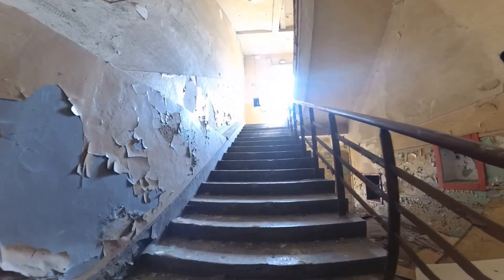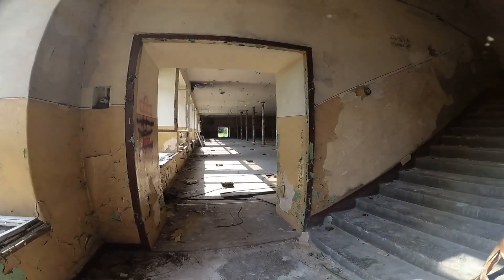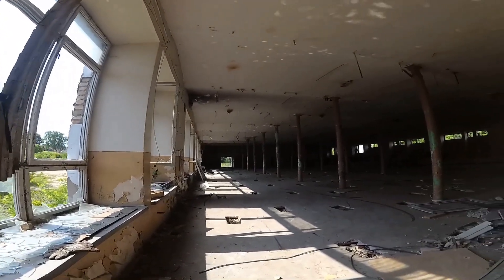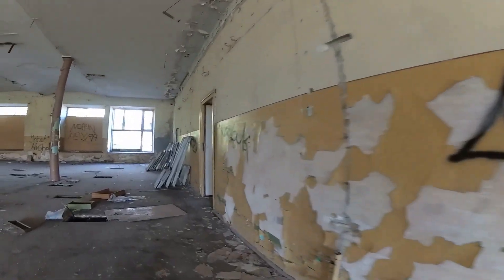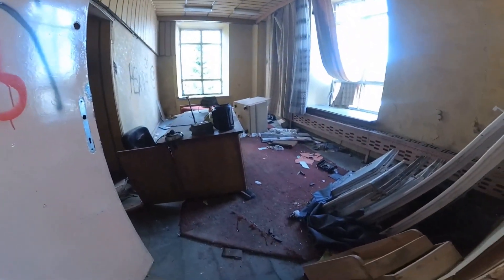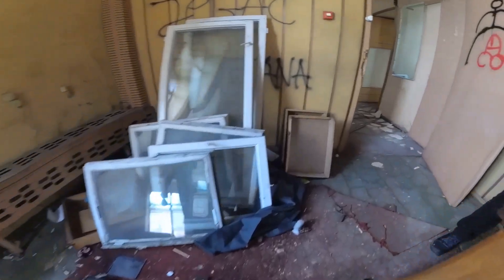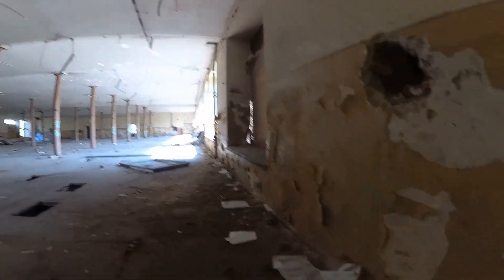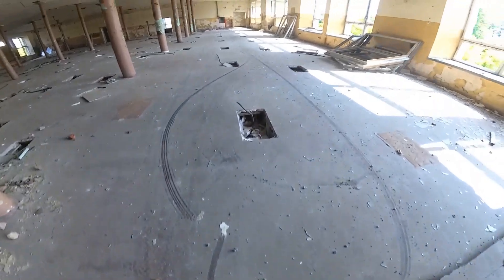''ZETA'' Opuszczona fabryka odzieżowa URBEX eksploracja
Wchodząc do budynku nie wiedzieliśmy że to stara fabryka odzieżowa ''ZETA''

Początki fabryki Wilhelma Fryderyka Zacherta sięgają roku 1826. Urodzony w 1799 r. w Międzyrzeczu, wywodzący się z angielskiego rody Sacket z Leeds, przybywa do Zgierza w 1825 roku. Latem następnego kupuje dom ze stajnią i pomieszczeniem magazynowym oraz stajnią za kwotę ponad 16 500 złp. W tym samym roku, uruchamia tkalnię sukna, mając do dyspozycji 20 ręcznych warsztatów. Zatrudnia w tym okresie 45 robotników.

Po podpisaniu umowy w roku 1827 z Prezesem Komisji Województwa Mazowieckiego Rajmundem Rembielińskim, otwiera fabrykę sukna, w skład której wchodzą: przędzalnia, postrzygalnia, folusz, farbiarnia czy suszarnia. W tamtych czasach napęd stanowiły głównie, woda i siła koni. Postanawia unowocześnić zakład, sprowadzając najnowocześniejsze maszyny firmy J. Cockerilla z Liege w Belgii. Gręplarze czy postrzygacze to może dziwne nazwy, ale tacy fachowcy pracują u Zacherta w ogólnej liczbie 200. Głównym odbiorcą produktów jego fabryki była armia Królestwa Polskiego, której zapotrzebowanie na sukno było ogromne, wiadomo mundury.

Reperkusje Powstania Listopadowego boleśnie dotykają firmę ( likwidacja polskiej armii ). Dodatkowym ciosem okazało się wprowadzenie bariery celnej z Rosją. Postanawia przenieść się do Supraśla, co też czyni w 1834 roku. Jednocześnie kieruje firmą w Zgierzu. Będąc pionierem nowinek technicznych w Zgierzu, sprowadza pierwszą maszynę parową w 1837 r. o mocy 18 KM.

W połowie XIX w. po groźnym pożarze zakładów w Zgierzu, właściciel postanawia zmienić profil produkcji, wyposażając zmieniając park maszynowy. Kolejne pożary w 1878 i 1881 r. całkowicie niszczą zakład. W. F. Zachert zamierza je odbudować od podstaw, zatrudniając znanego architekta Ignacego Markiewicza który sporządza projekt nowych budynków fabrycznych. Następuje ich pełna elektryfikacja. Aż do roku 1885, samodzielnie prowadził swój zakład co zdarza się rzadko. W 1892 r. firma pod kierownictwem Henryka Zacherta wchodzi w skład spółki akcyjnej "Lorentz i Krusche Towarzystwo Akcyjne Manufaktury Bawełnianej". Wartość produkcji osiąga wówczas poziom 1 mln. rubli. Posiada przedstawicielstwa m. in. w Warszawie, Moskwie, Rostowie i Charkowie.

Po 1918 roku następuje zawieszenie działalności firmy. Pod koniec lat 30-tych zakłady były dzierżawione. Również podczas następnej wojny nie prowadzono działalności. Niemcy mieli w planie uruchomienie produkcji sprzętu lotniczego. Leon Zachert demontując co wartościowe maszyny i je ukrywając, zapobiegł temu.

W 1948 r. została była fabryka Zacherta upaństwowiona, produkując po wyzwoleniu głównie odzież. W 1967 r. powstały w tym miejscu Zgierskie Zakłady Przemysłu Odzieżowego "ZETA", które zaprzestały produkcji w połowie lat 90-tych.